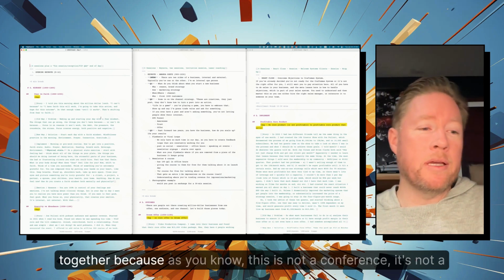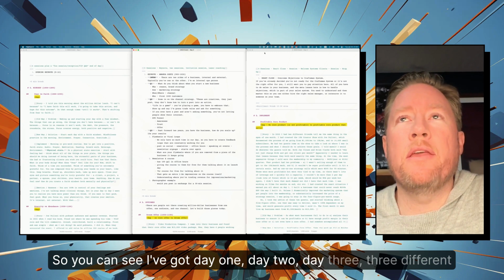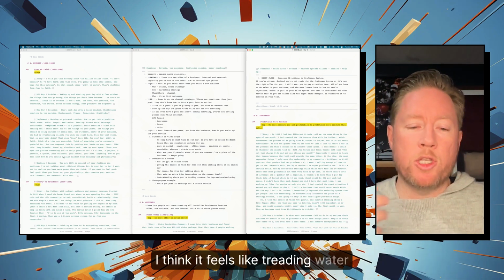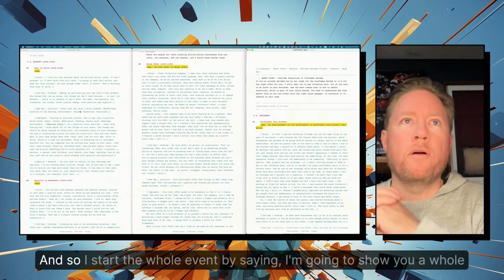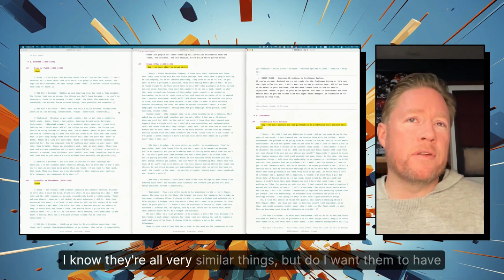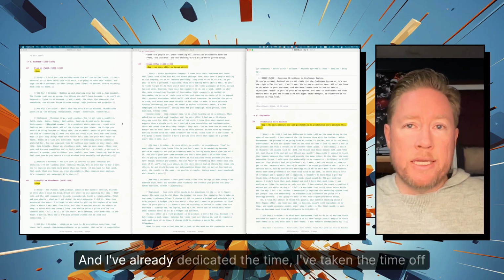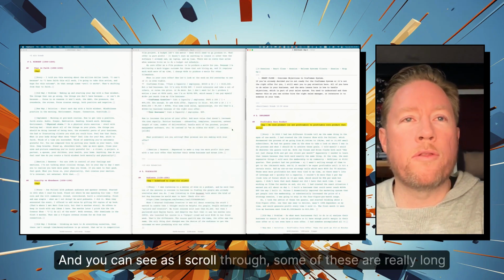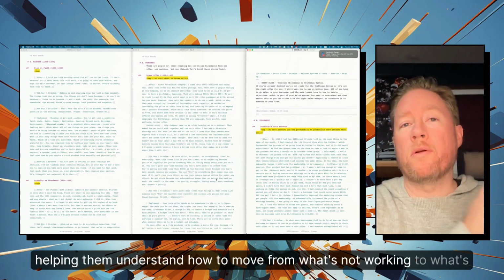2024 Event Outline BTS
How I planned out over a dozen workshops for a 3-day event. I use Highland 2 and have three different documents open, and use a framework that ensures transformational, implementation focused workshops time after time.